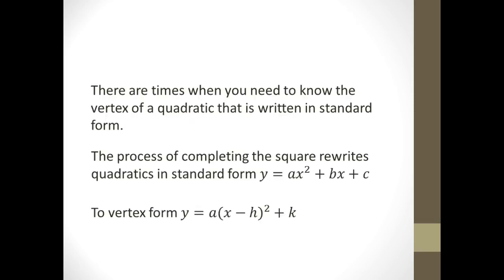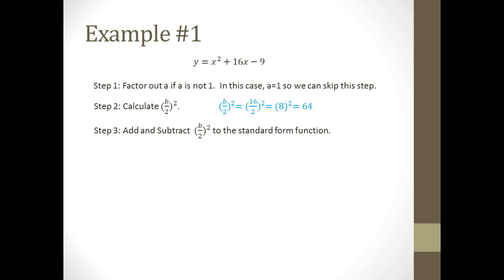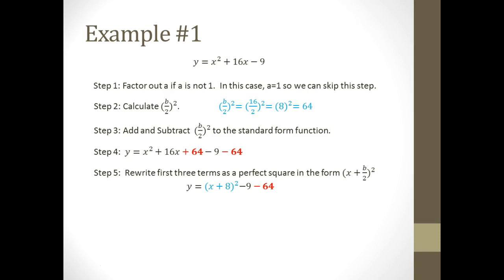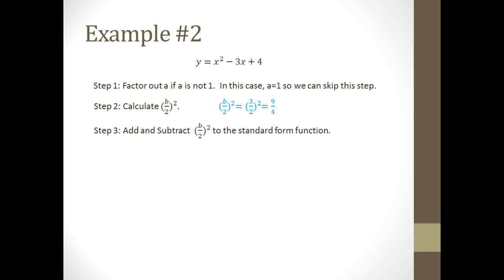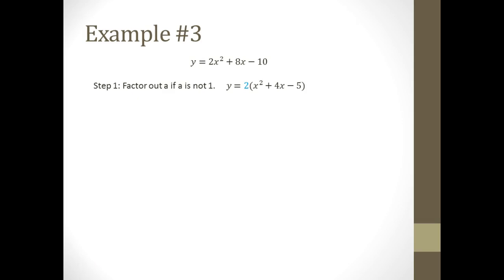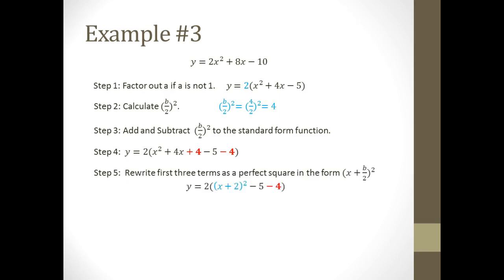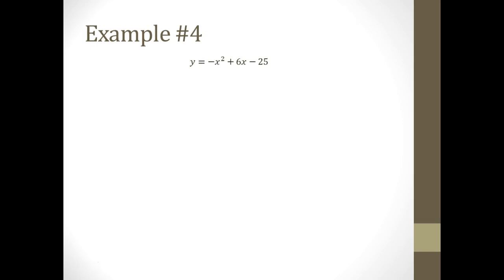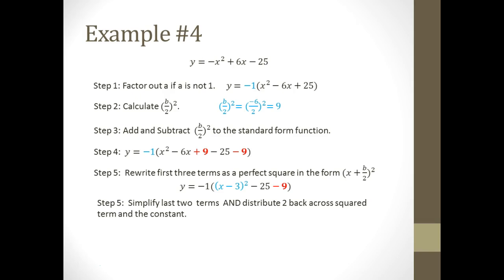Standard to Vertex Form By Completing the Square